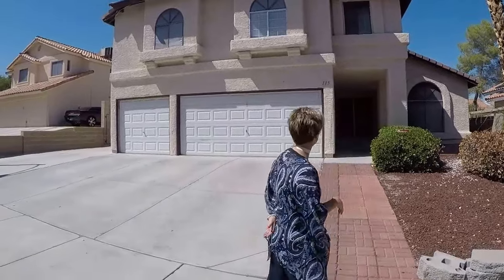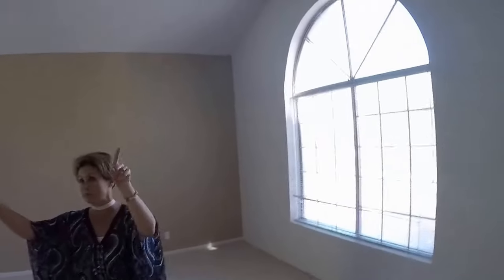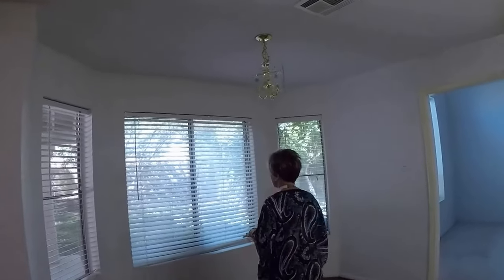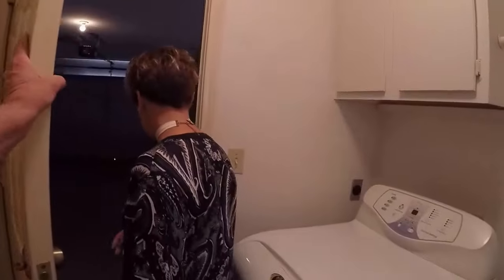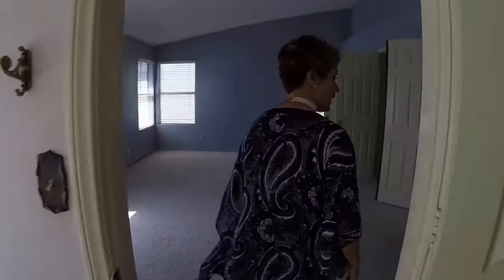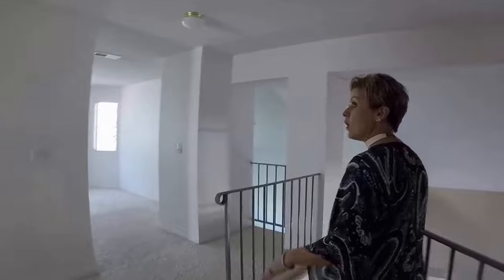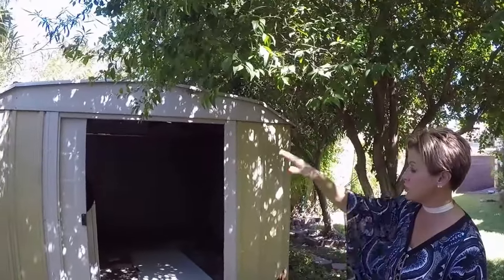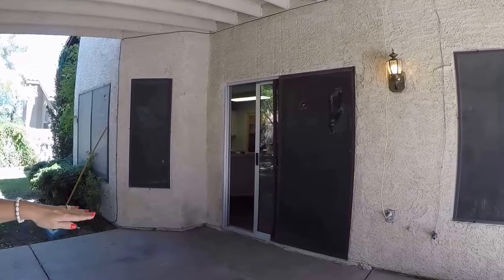1922443 115 Hanover Dr 20170914